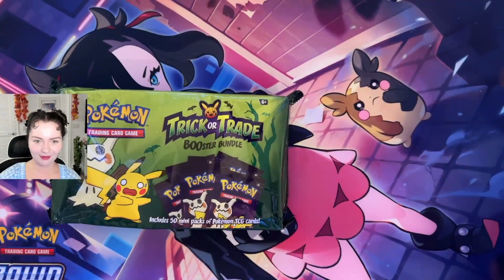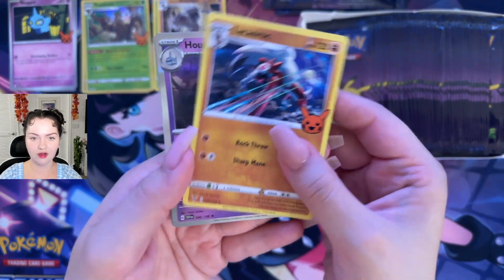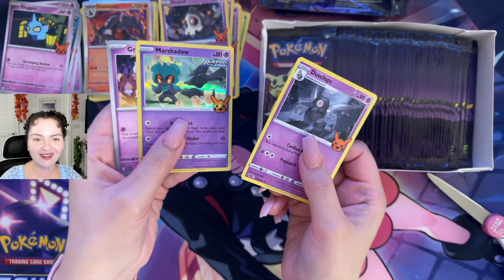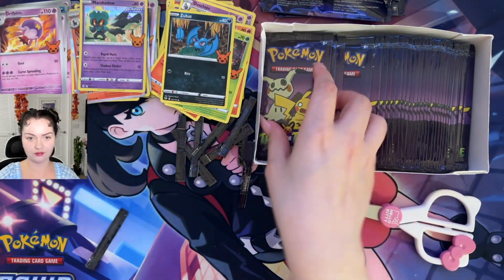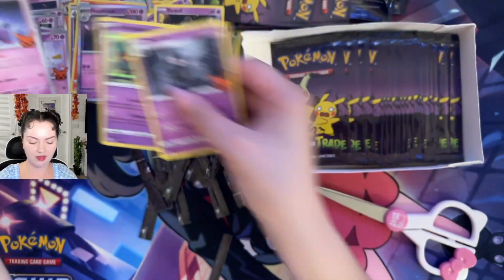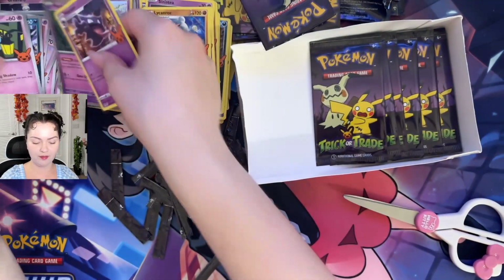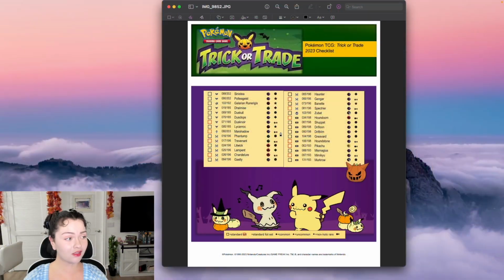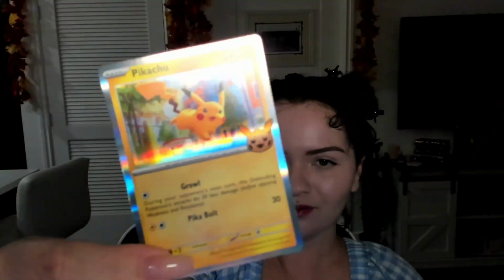I opened the Pokemon Trick or Trade BOOster Bundle!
Spooky season is here! I opened the Pokemon Trick or Trade Booster Bundle!